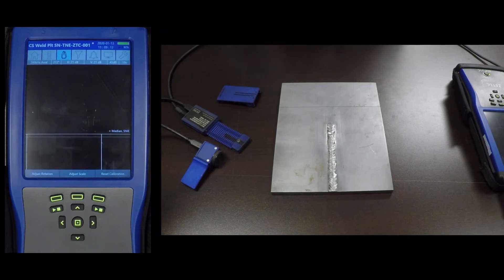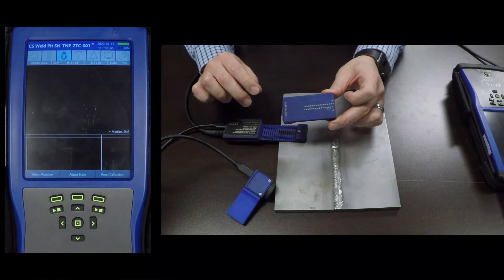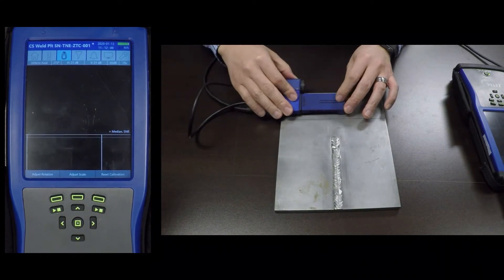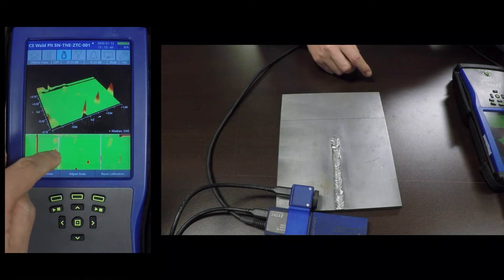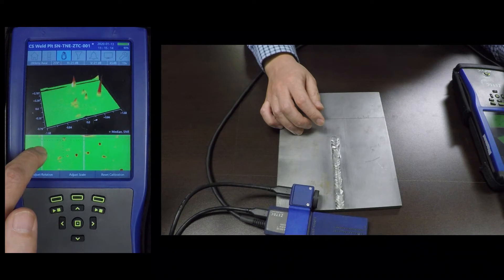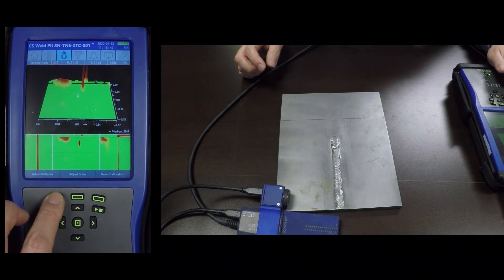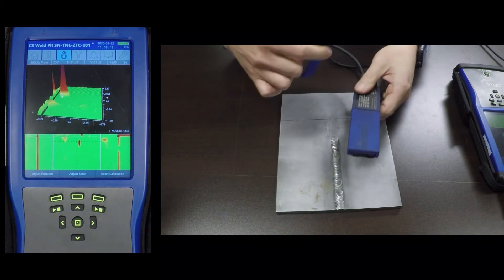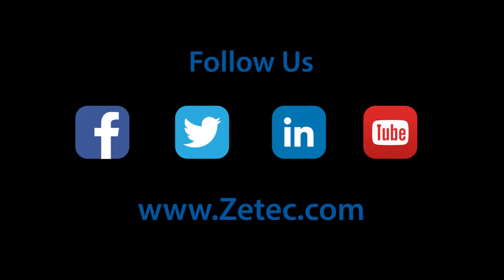Surf X Weld User Tutorial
This video demonstrates how to inspect butt welds using the Surf-X weld probe.